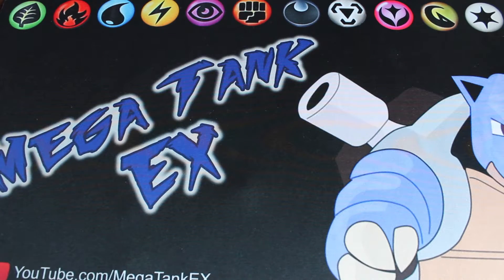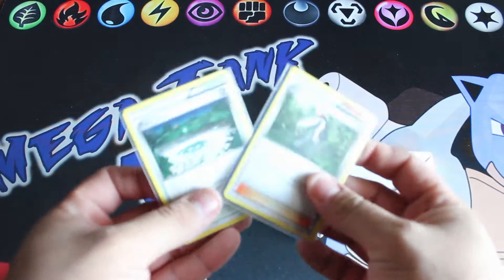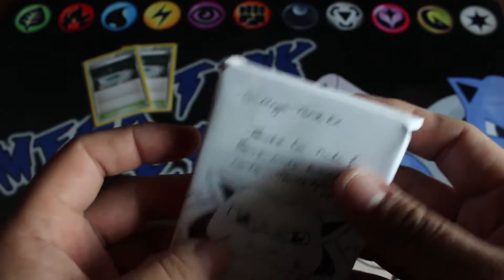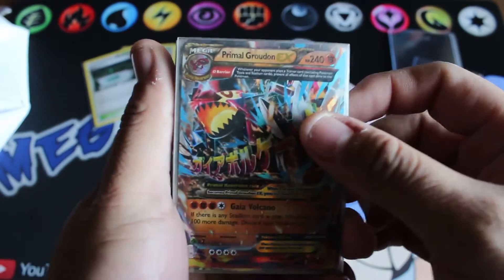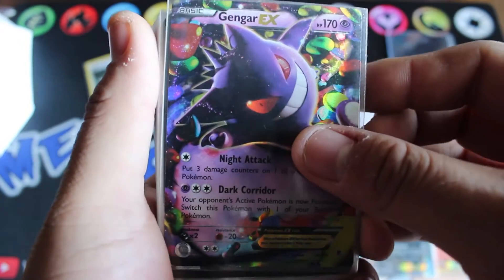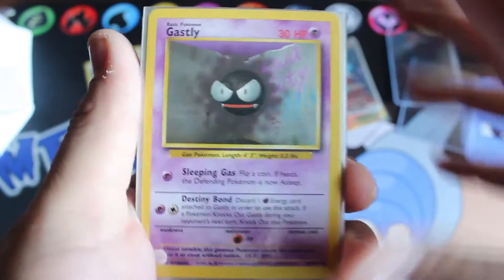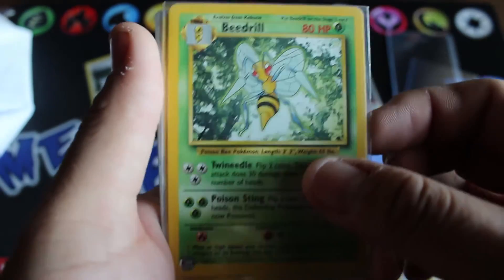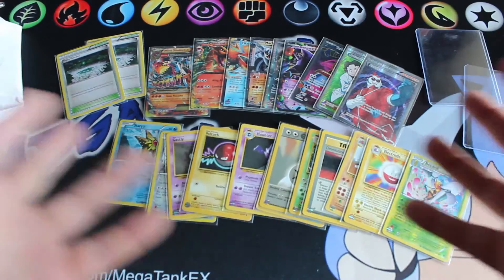AWESOME TCBM: Papa Blastoise!!!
*PokeAmino: Mega Tank EX

*Wanna Battle TCGO: thetank89

*3DS: Tank
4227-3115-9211 ?let me know if you add!!

*XboxLive: TANK of DUTY

***It's a Honor to be a Partner of the ToysMCN Network